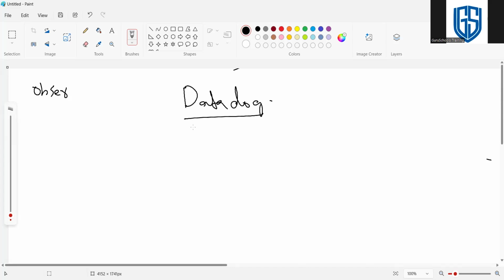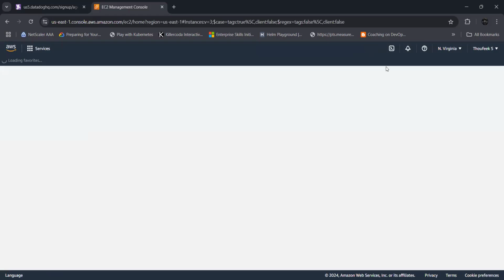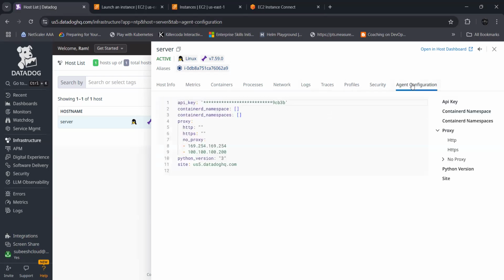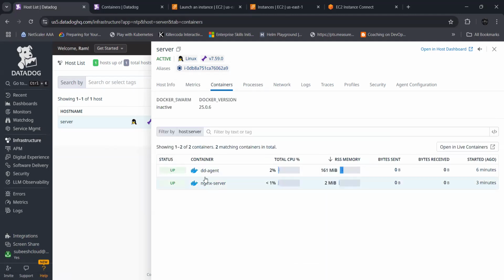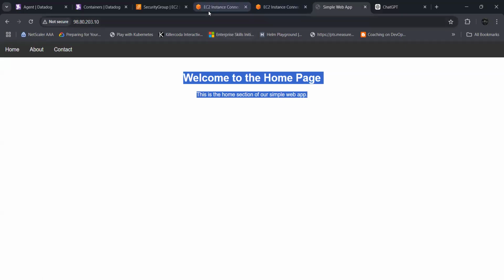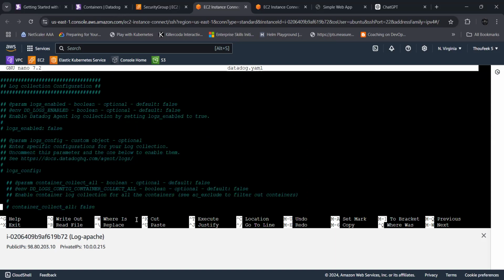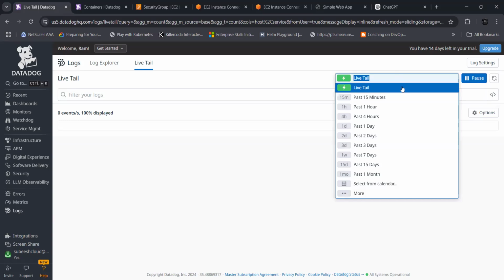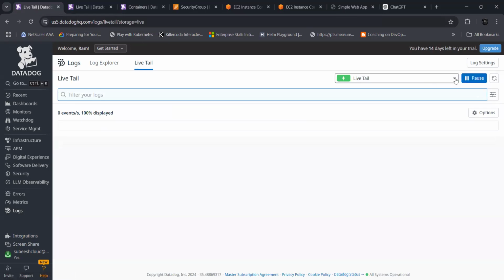AWS CLOUD DEVOPS | Batch 3 | Day 34/Introduction to Datadog